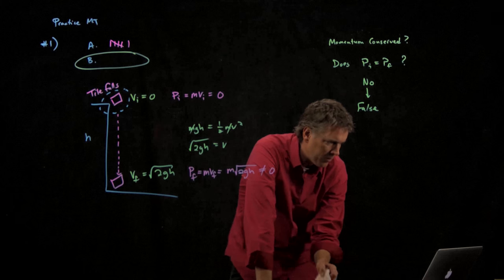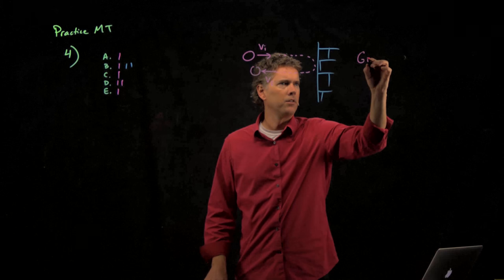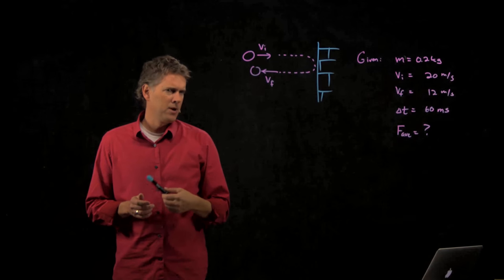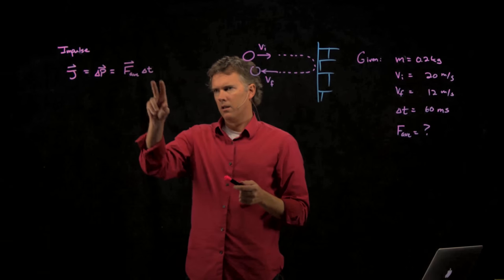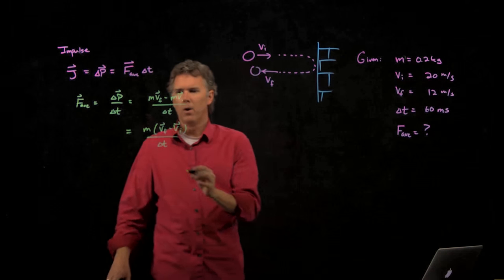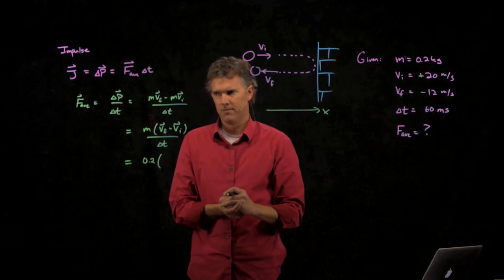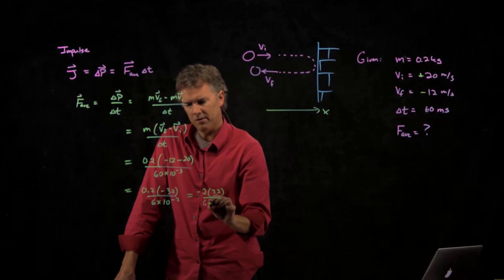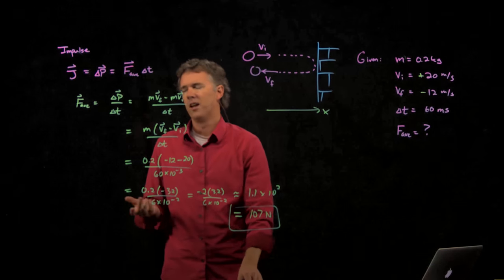Ball bounces off wall what is the force